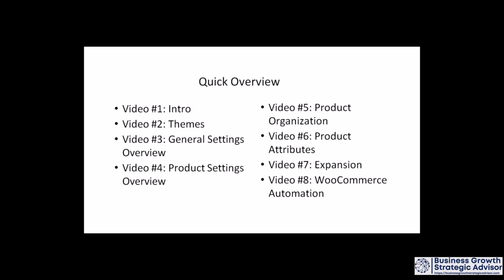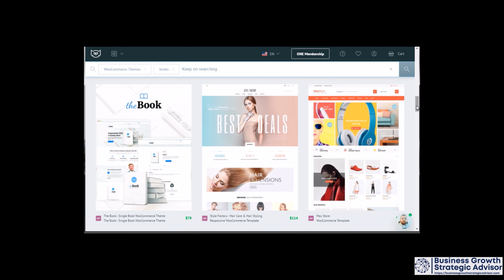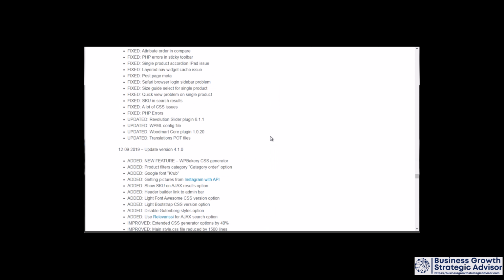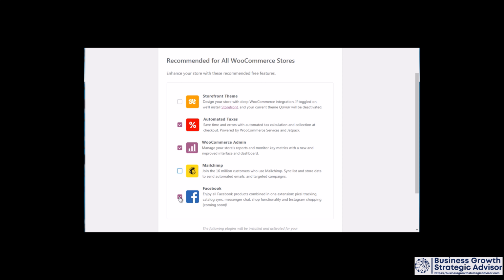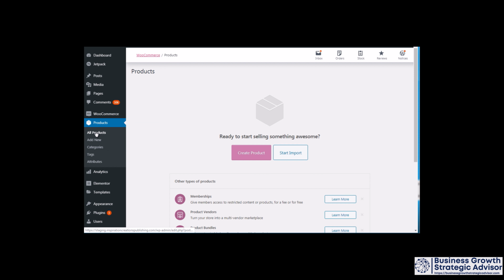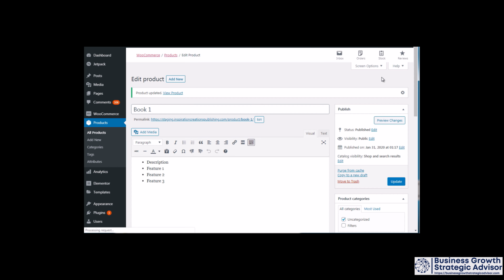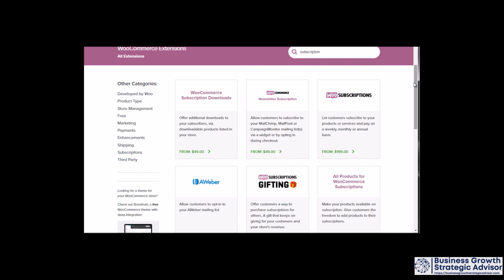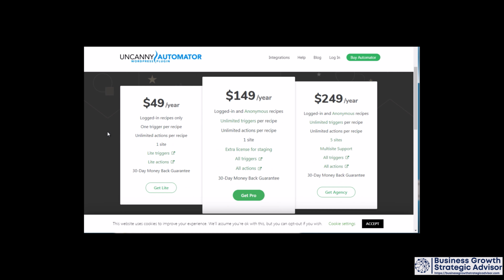How To Set Up Your Online Store - WooCommerce Tutorial for Beginners (WooCommerce Full Course)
WooCommerce is one of the most powerful e-commerce platforms available, but most people set it up incorrectly—leading to poor performance, inefficient management, and lost sales. This masterclass is designed to guide you through the entire WooCommerce setup process—from installation to automation—so you can build a fully functional, scalable, and profitable online store.

💡 Whether you're a beginner setting up your first store or an entrepreneur looking to optimize your WooCommerce site, this masterclass gives you everything you need!

🔥 This is not just another WooCommerce tutorial. This complete, structured, business-driven guide is designed to help you build a professional online store optimized for sales and long-term growth.

📌 Who Should Watch This Masterclass?
✅ E-commerce Beginners – If you're new to WooCommerce, this course will guide you through setup.
✅ Small Business Owners – Learn how to create an online store that drives revenue and automates tedious tasks.
✅ Dropshippers & Digital Entrepreneurs – Discover how to manage products, optimize your store, and scale efficiently.
✅ WordPress Users Looking to Sell Online – Learn how to turn your website into a fully functional WooCommerce store.

💡 By the end of this masterclass, you’ll have the knowledge, skills, and confidence to create, manage, and automate your WooCommerce store—allowing you to focus on growth instead of manual work!